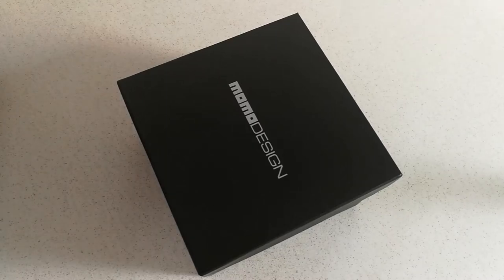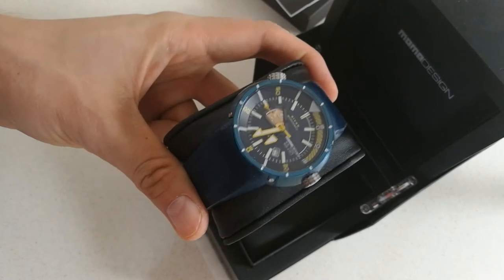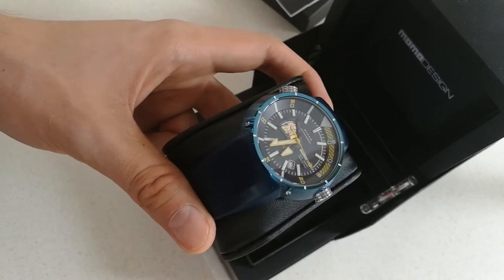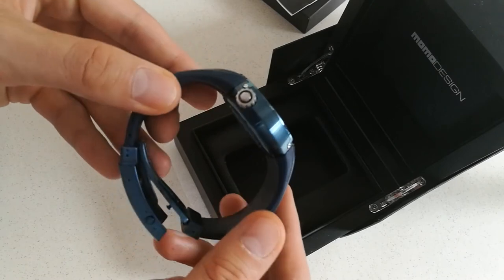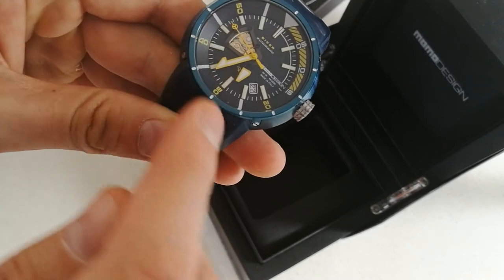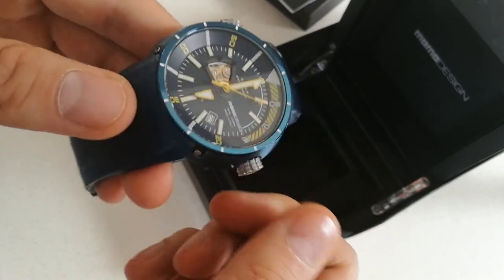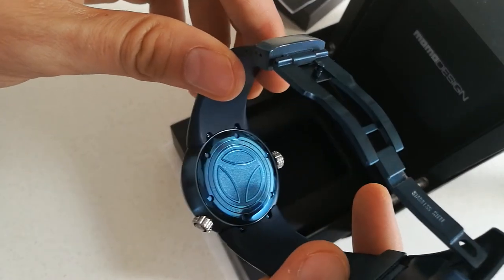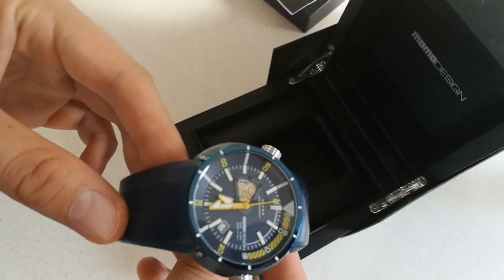Momo Design Diver Pro automatic watch MD1007L-BL-11 ETA 2824-2 Rare Blue PVD coating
Hello everybody =)

This is my first watch review that I ever made =)

Adam